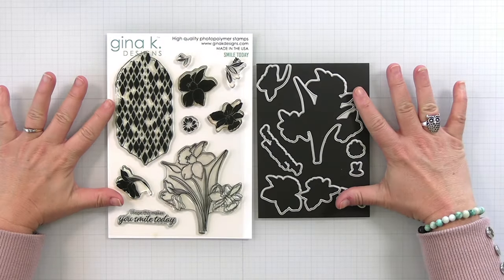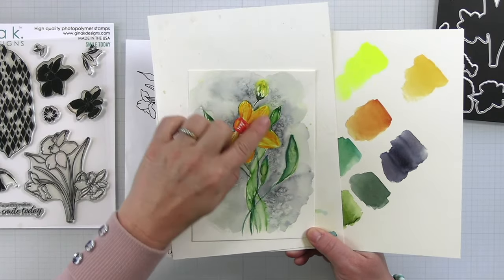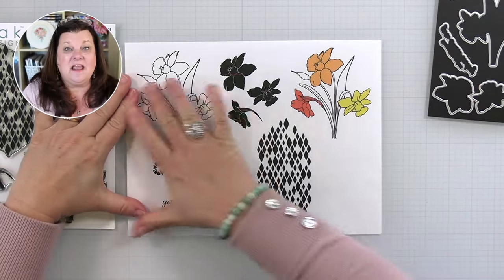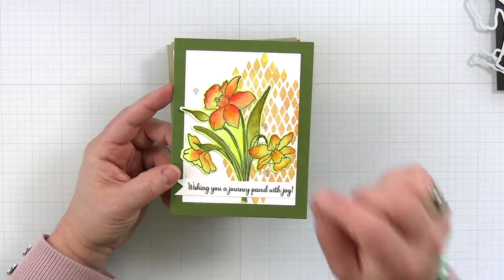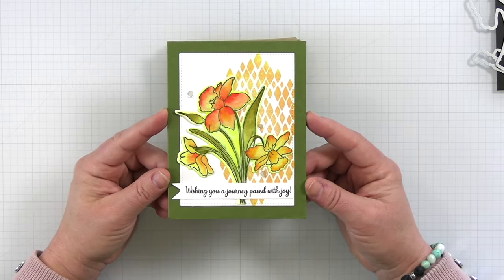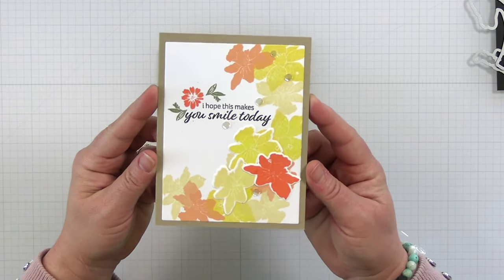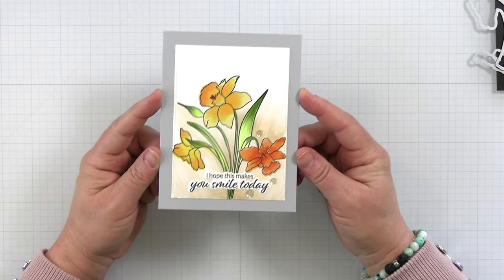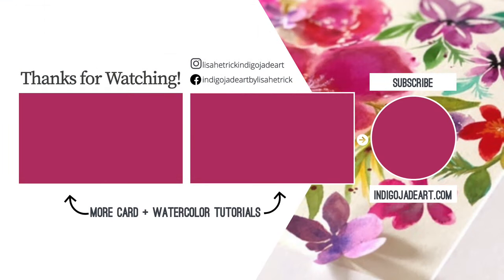Introducing the Smile Today Stamp Set with Gina K Designs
Introducing my newest stamp set with @GinaKDesigns-StampTV  called Smile Today.

JOIN THE CRAFT YOUR JOY COMMUNITY
This community is FREE and will show up automatically in your student dashboard after you join. C'mon in and introduce yourself. You can also use this space to share projects and ask questions along the way. I'm happy to help!